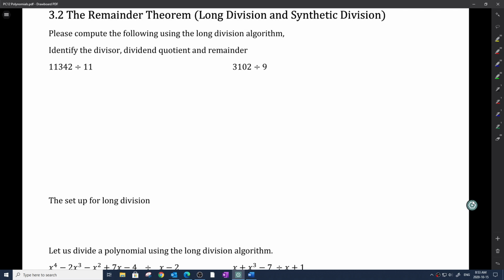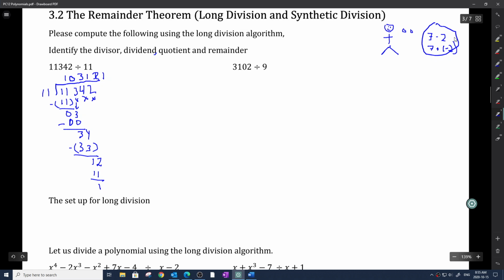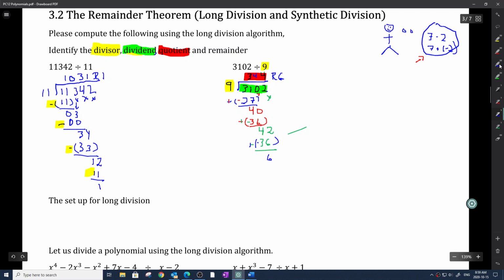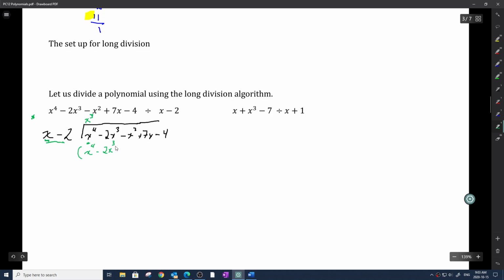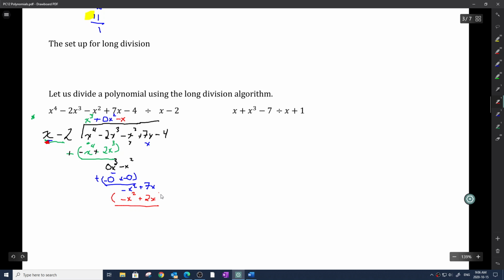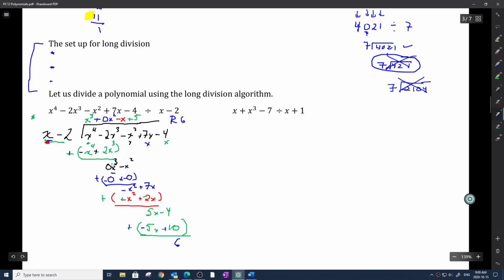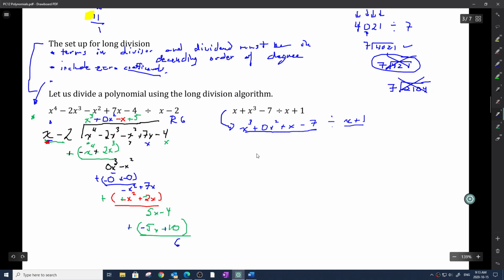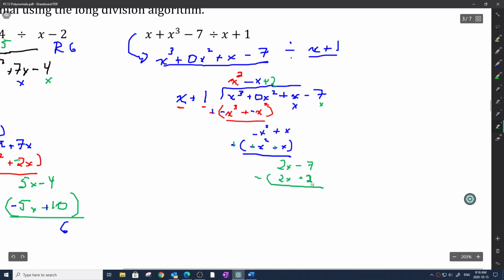PC12 3.2a Remainder Theorem